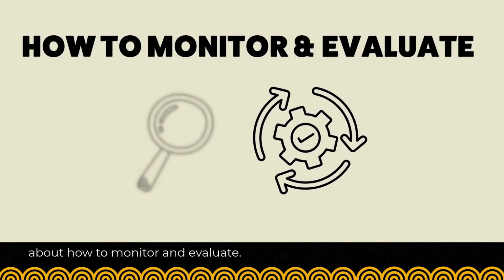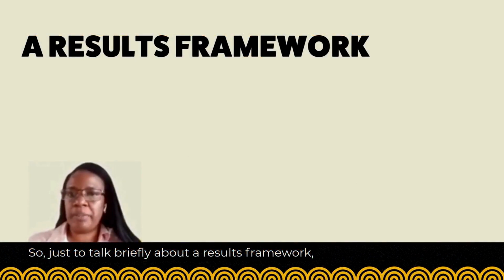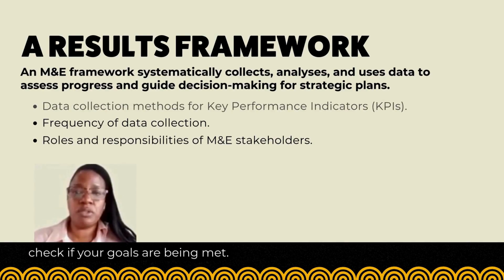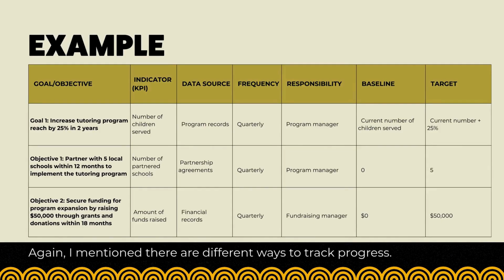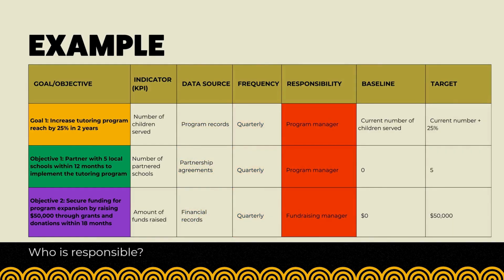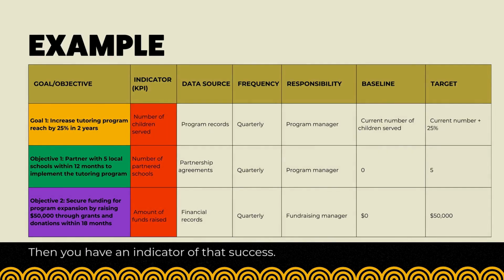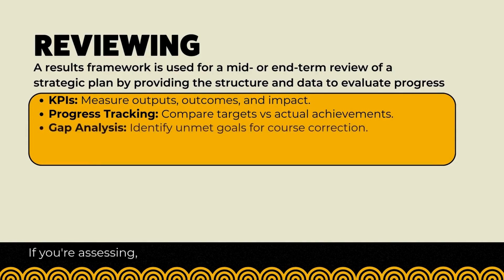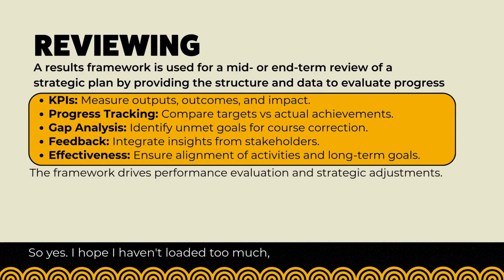AmplifyChange Learn: Strategic Planning 14 - Monitoring & Evaluation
Join AmplifyChange as we highlight key steps in developing an organisational strategic plan.

In this video, we explain the importance of setting up a monitoring and evaluation framework for your organisation to track your progress towards your strategic goals.